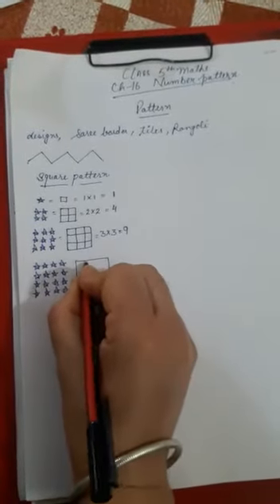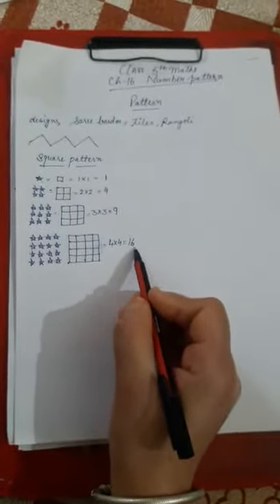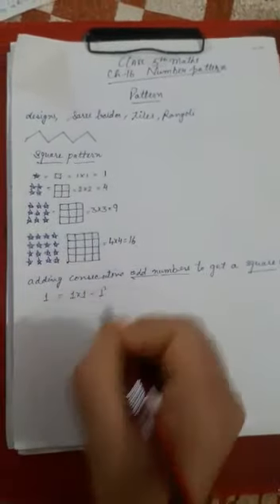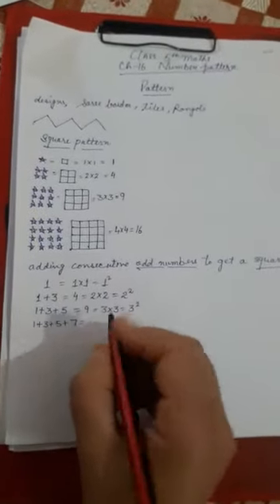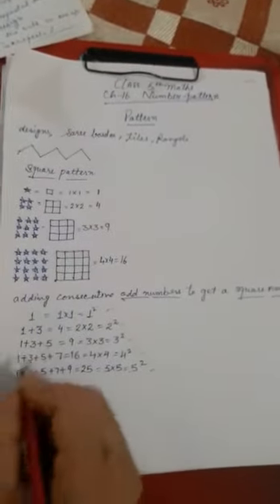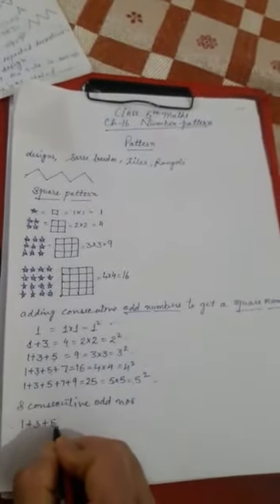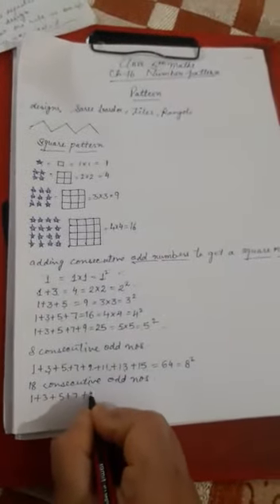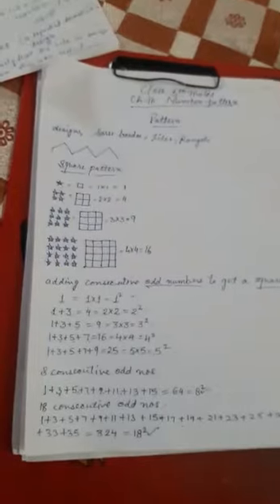5th Math Part YouTube new update in English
5th Math Part YouTube new update in English
Chapter 16 Number Pattern